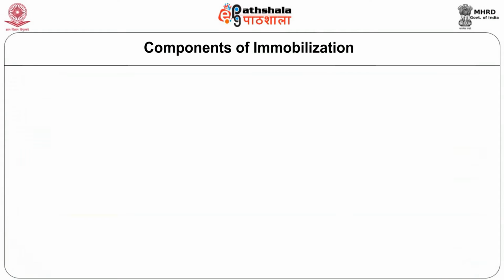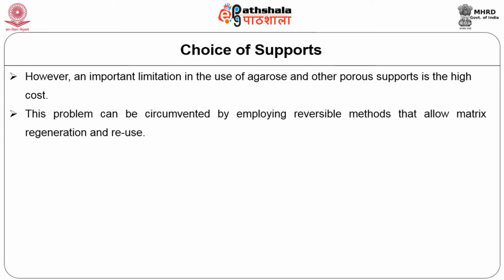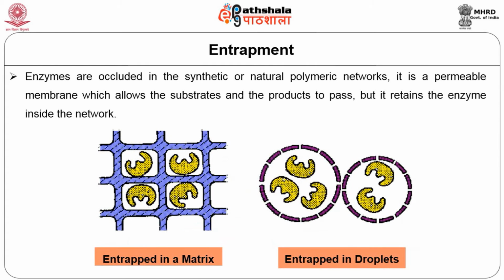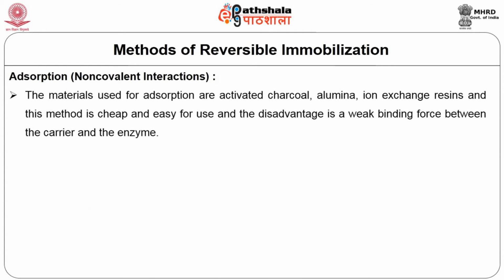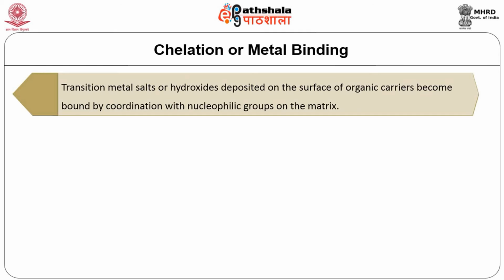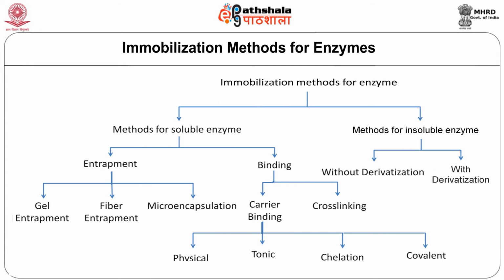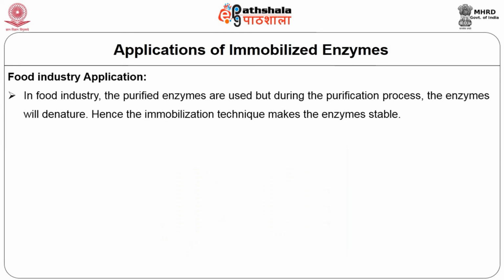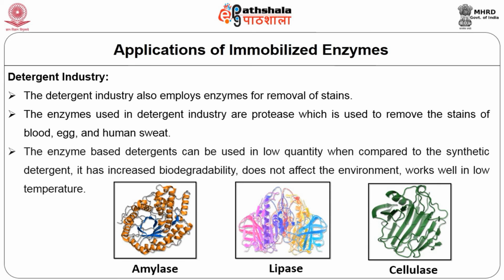Immobilization of enzymes